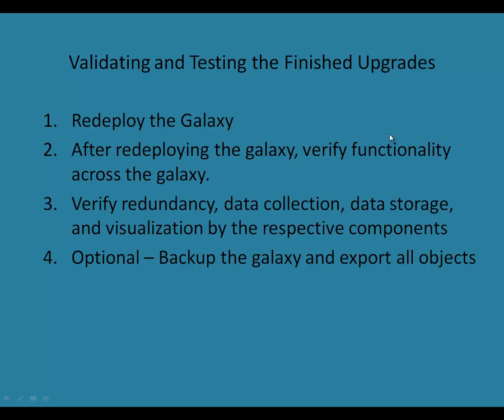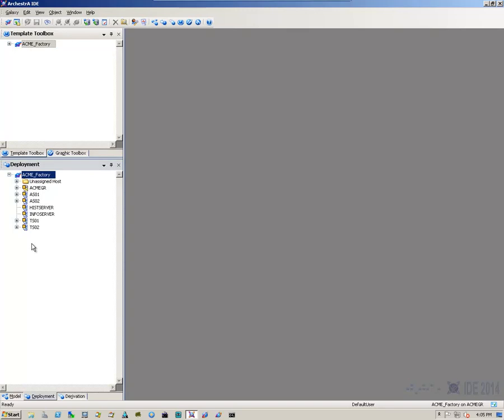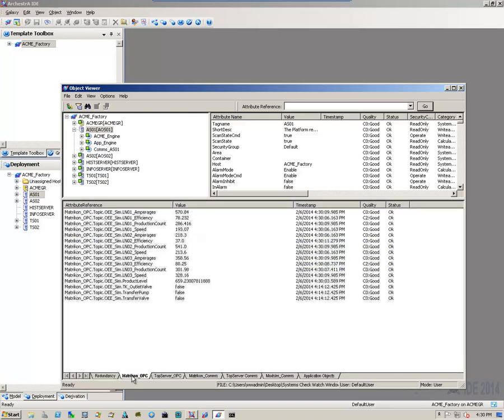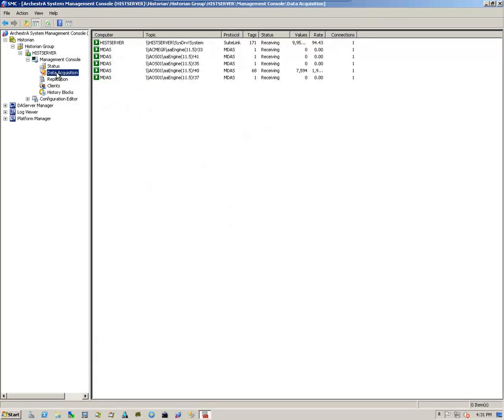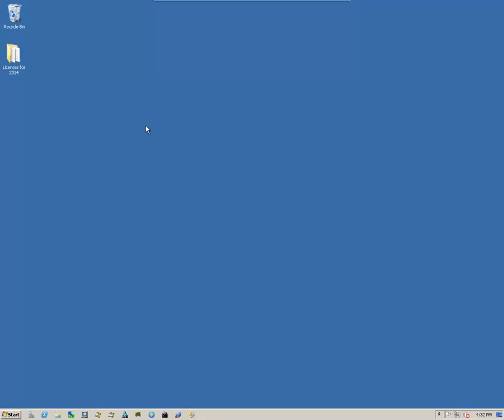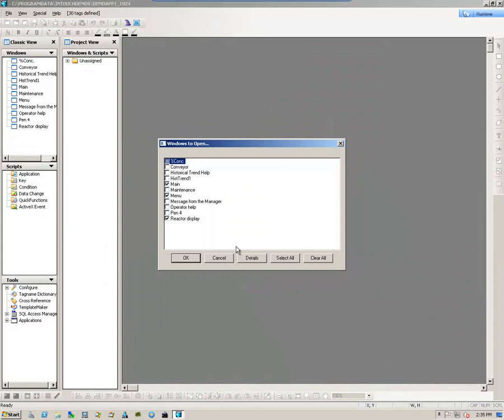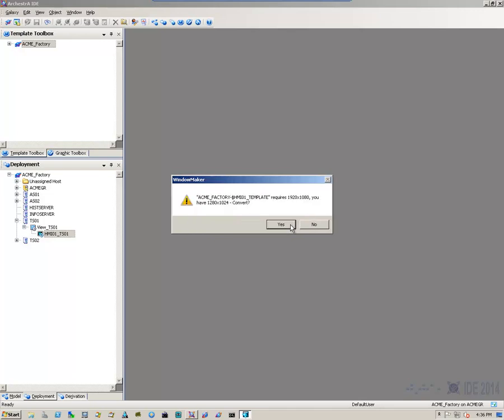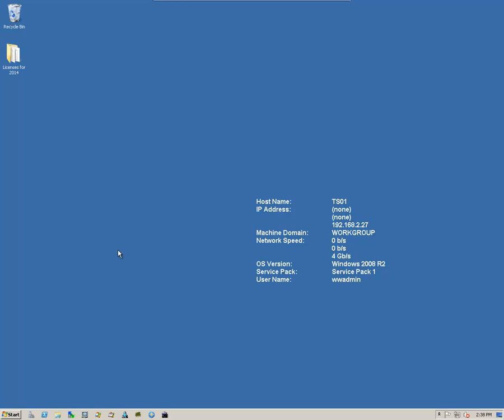Validating your Wonderware System Platform 2014 upgrade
This video illustrates some simple steps you can use to validate that your upgrade or migration to Wonderware System Platform 2014 was successful.